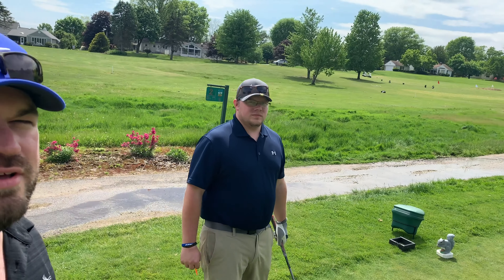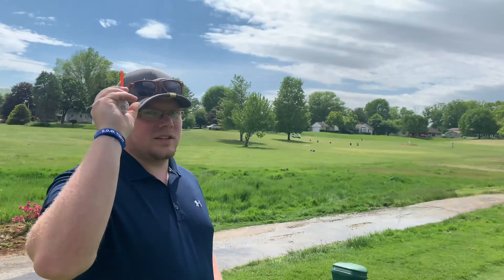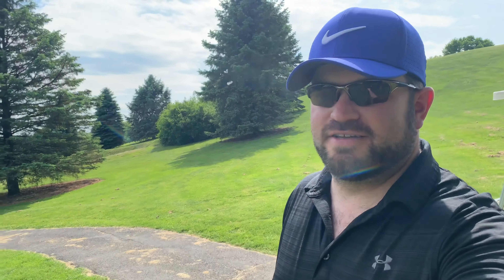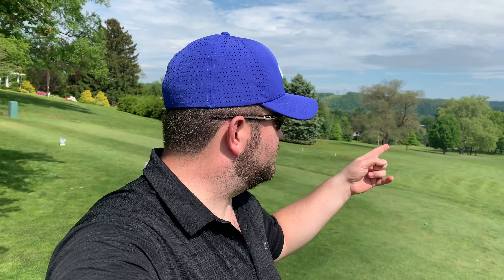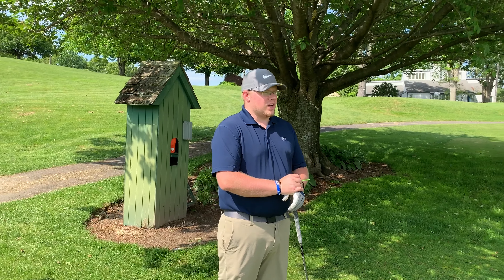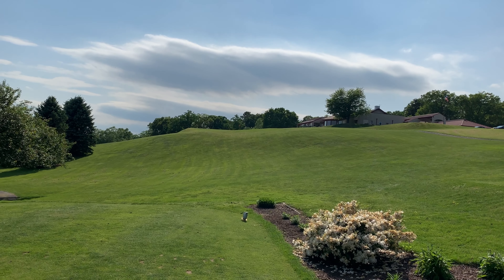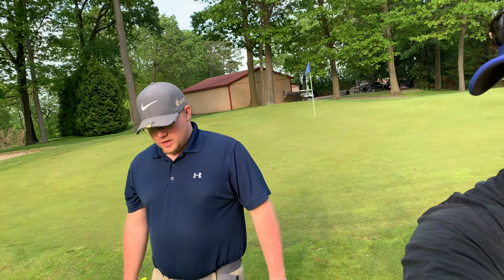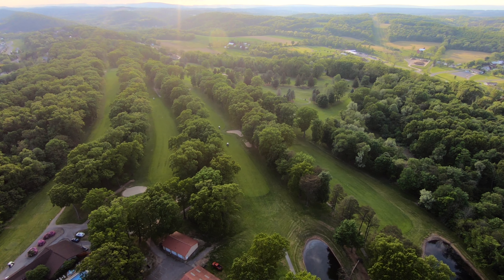Susquehanna Valley Country Club - Course Review - Hummels Wharf, PA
Got the chance to play the usually private Susquehanna Valley Country Club. What a great, challenging course. Tight fairways, great conditioning, and some of the fastest greens we've ever played. It made for a very challenging day, and one of us (*cough* Jeremy *cough*) forgot to bring his golf game.